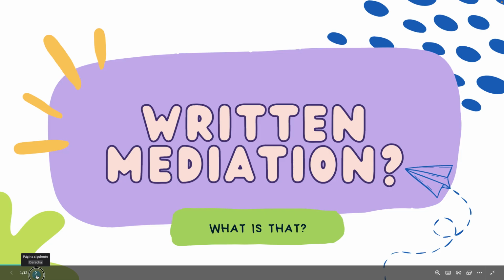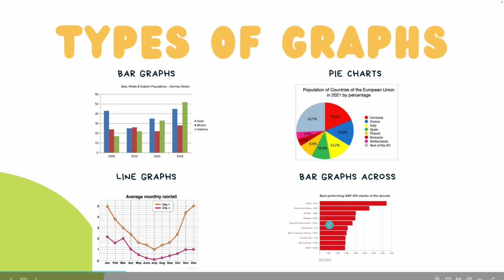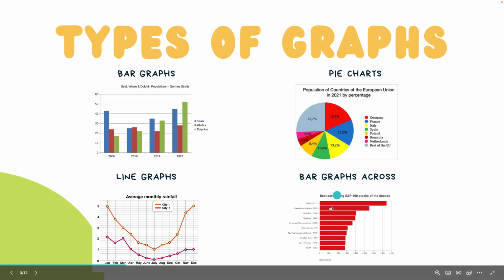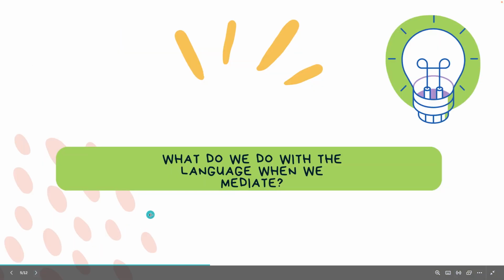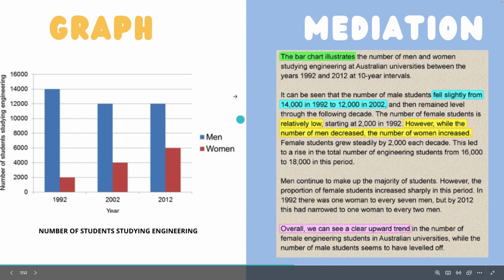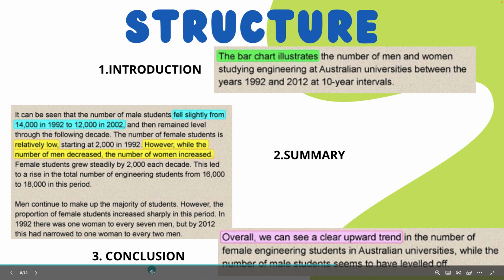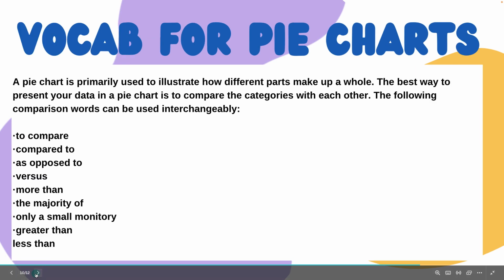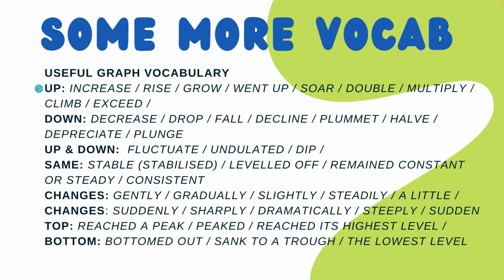Grabación de pantalla 2024 03 17 a las 19 54 33